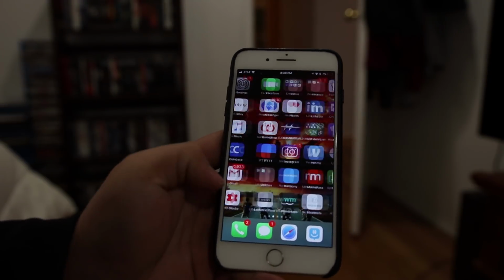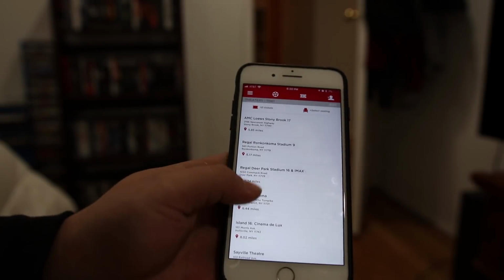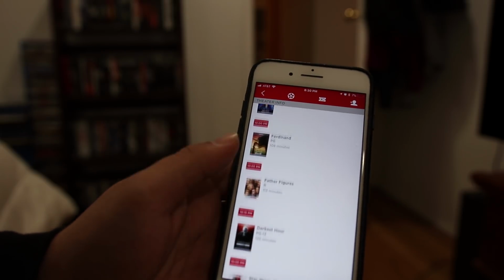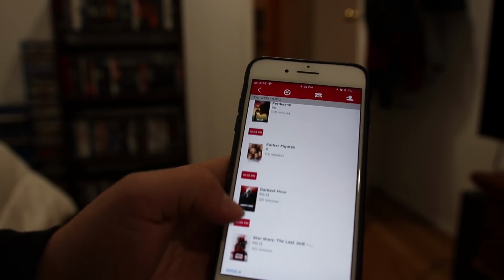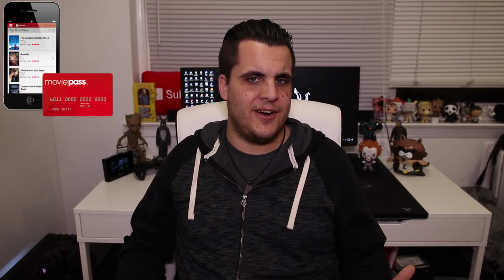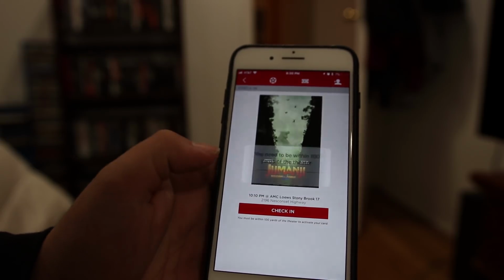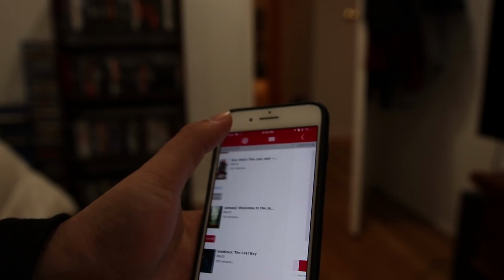MoviePass Monthly Subscription Review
In tonights video I review the subscription service MoviePass. For anyone not familiar, this is a service for $9.99 a month that allows you to see one movie a day in theaters. Living in New York with $16+ movie tickets, I honestly thought this was too good to be true. In this review I go over the sign up process, actually going to the theater, and how the movie experience was.